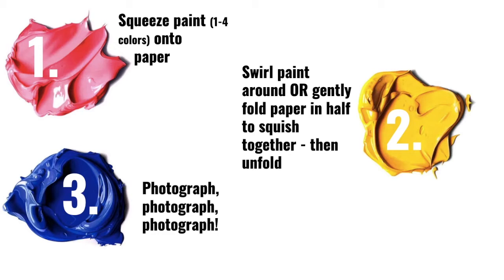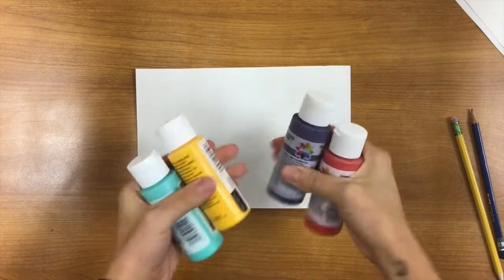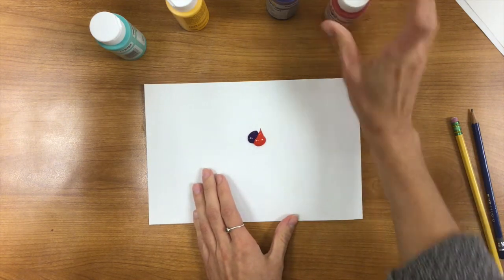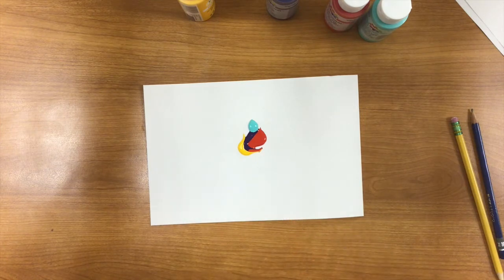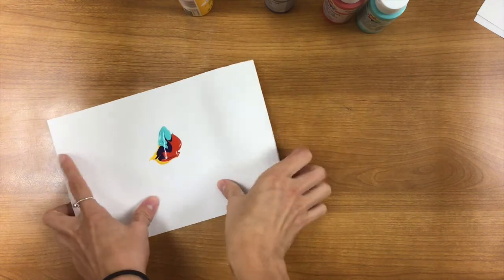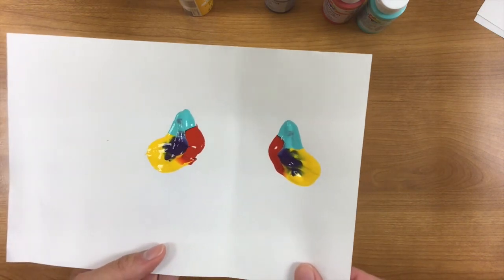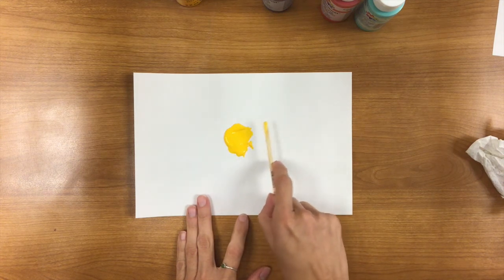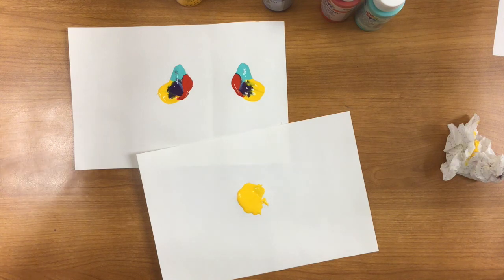Making a Paint Blob Demo